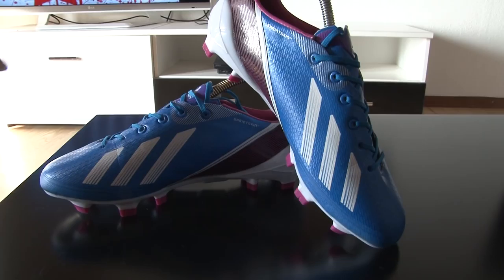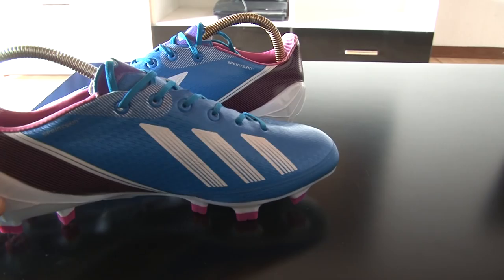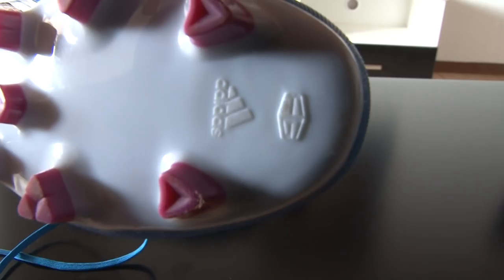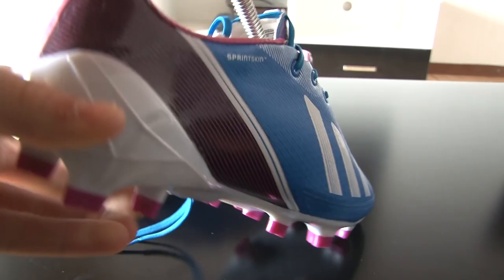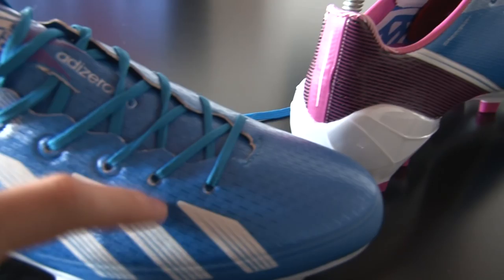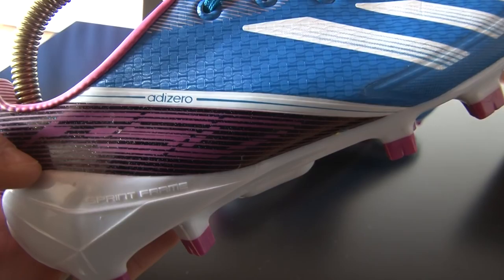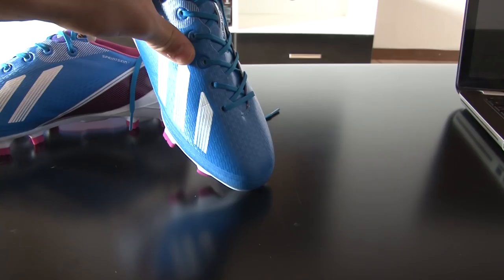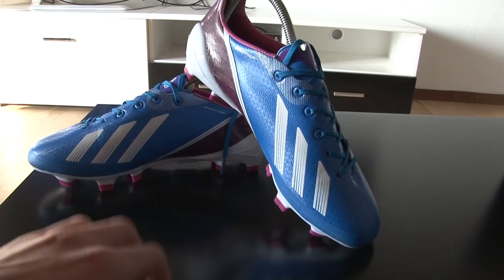NEW ADIZERO 2013 MESSI BLUE/WHITE/PINK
NEW ADIZERO!
BLUE/WHITE/PINK

Will come out official in march.

IGNORE THE TAGS:

Sergio Kun Agüero (Atlético Madrid)Samir Nasri (Arsenal)Fernando Torres (Liverpool)Zlatan Ibrahimovic(Inter Milan)Kaká (AC Milan)Wayne Rooney (Manchester United)
(Barcelona), Thierry Henry (Barcelona), Zlatan Ibrahimovic (Inter Milan), Wayne Rooney (Machester United), Carlos Tevez (Manchester United), Fernando Torres (Liverpool), Ruud van Nistelrooy (Real Madrid), David Villa (Valencia).

Cesc Fabragas (Arsenal), Steven Gerrard (Liverpool), Juninho Pernambucano (Lyon), Kaka (AC Milan), Frank Lampard (Chelsea), Andrea Pirlo (AC Milan), Juan Roman Riquelme (Boca Juniors), Ronaldinho (Barcelona), Paul Scholes (Manchester United), Wesley Sneijder (Real Madrid), Francesco Totti (AS Roma).
Ricardo Quaresma,Cristiano Ronaldo,Lionel Messi,Ronaldinho,Adebayor,Fabregas,Henry ,Nani,roullete,pana,nutmeg,rabona
manchester champions league season 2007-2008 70/08 alarazboy
united,arsenal,chelsea,liverpool,gerrard ,ibrahimovic,robinho,real madrid,inter milano,pato,milan,uefa champions league,barcelona,porto,portugal by Cap1taN awesome skills freesytle battle